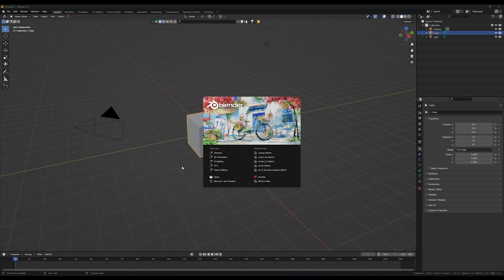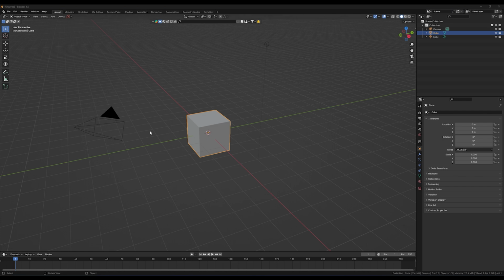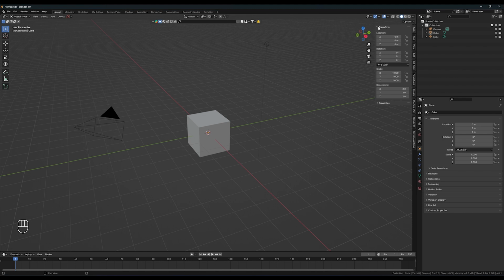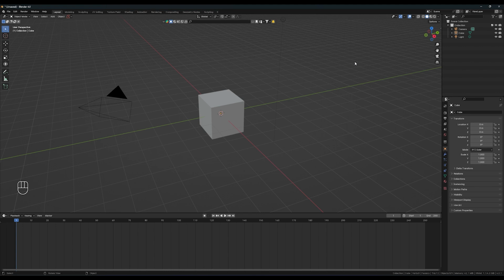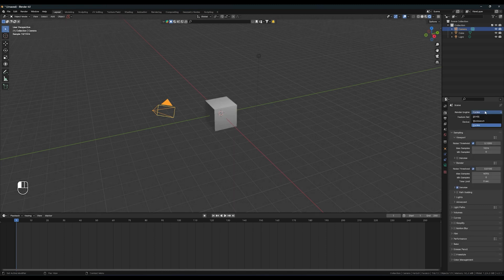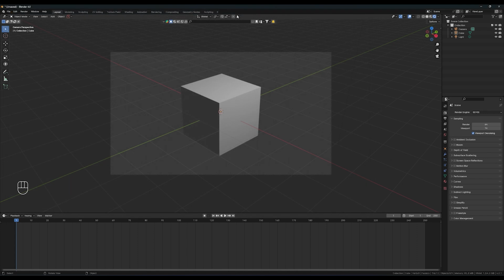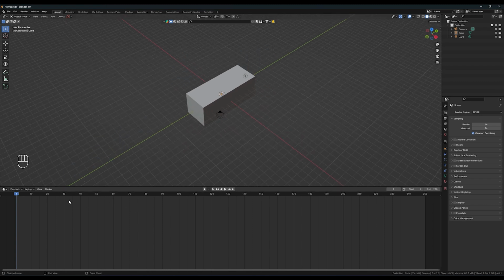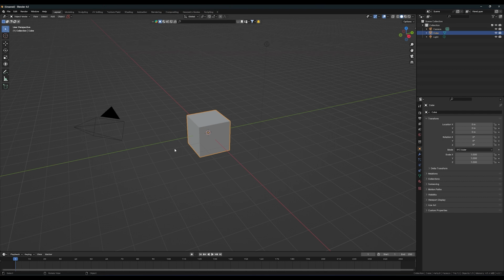Explanation of Blender Interface and how Blender is separated into three main parts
A tour in Blender and quick introduction to Blender interface. I did not explain everything but it is a good start for beginners.